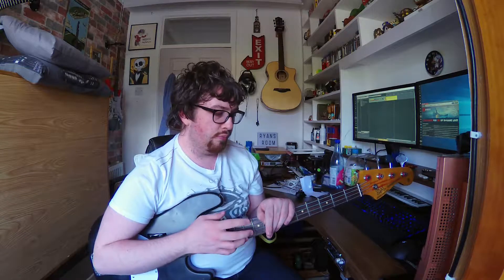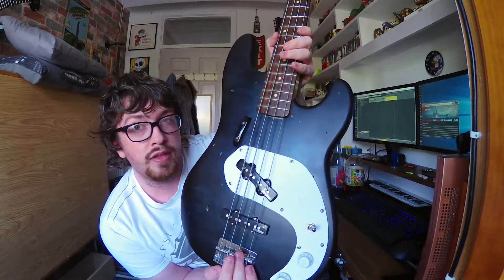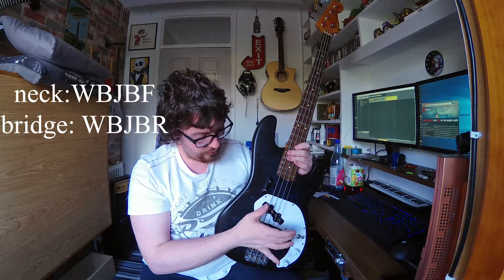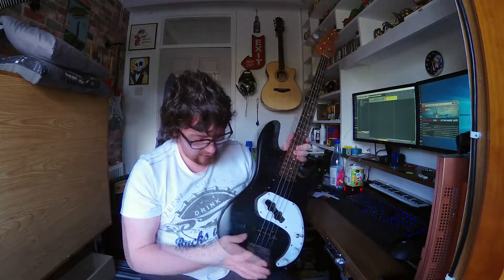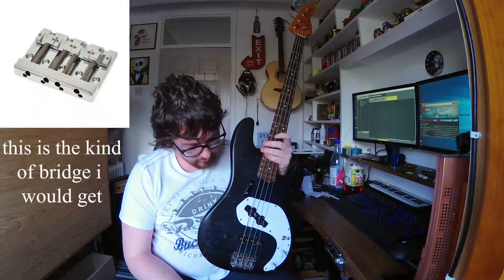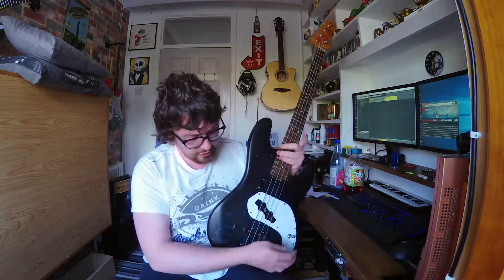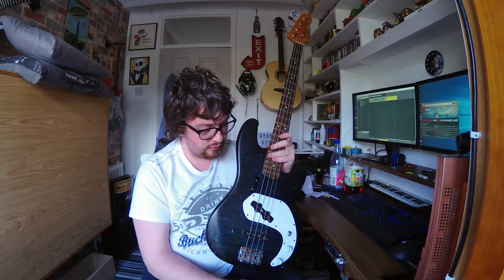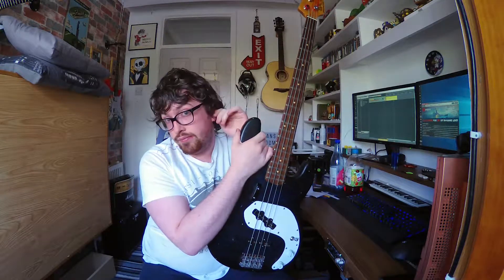P-Bass Project Finished